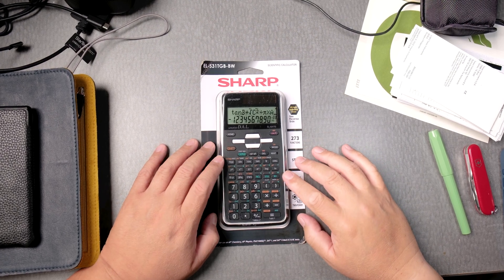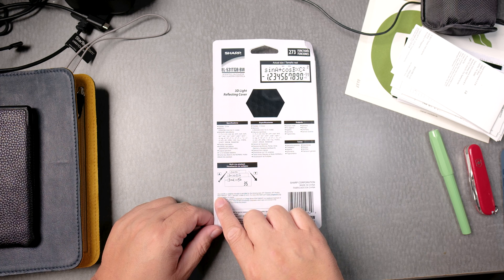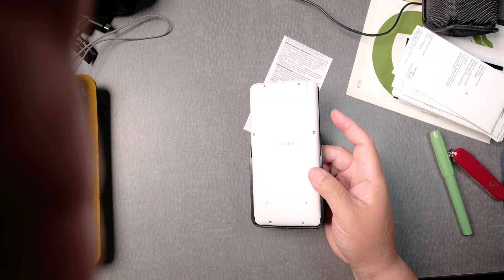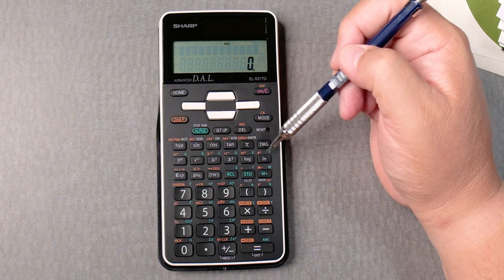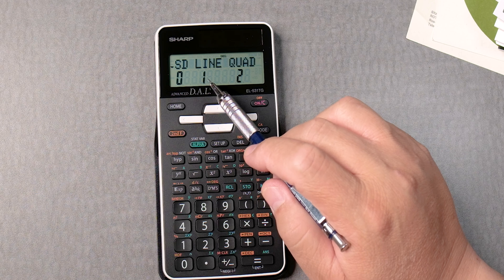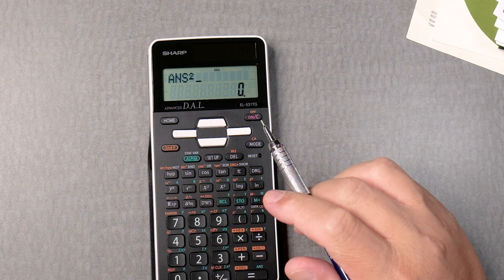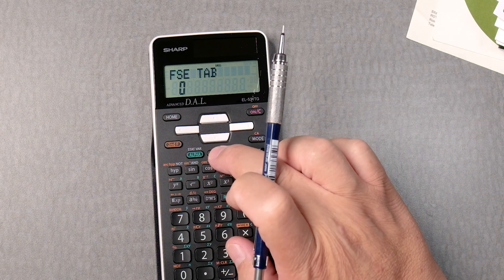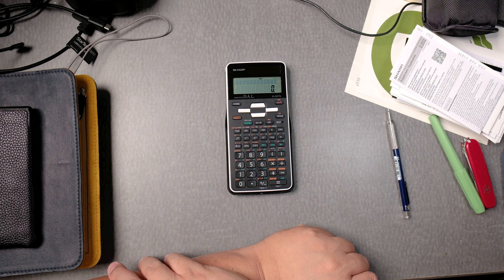Sharp EL-531TG - Unboxing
In this video, I unbox the Sharp EL-531TG Scientific Calculator, exploring its features and design. This versatile calculator is perfect for students and professionals alike, offering a wide range of functions that make it a reliable tool for solving scientific and mathematical problems. Watch the full unboxing to see what comes in the box and get a first look at its build quality and functionality!